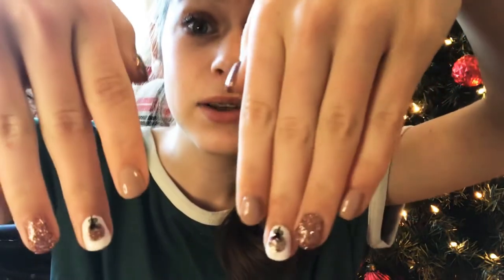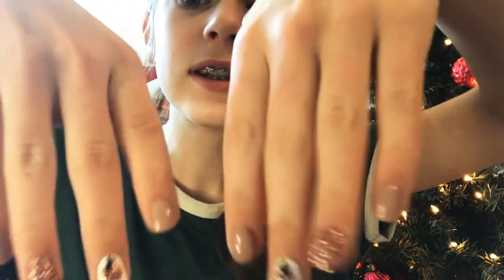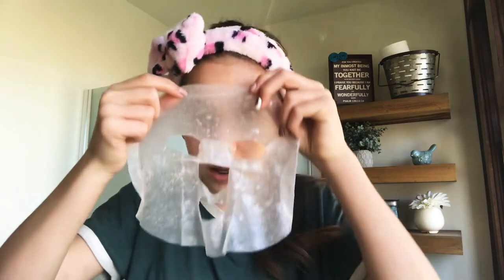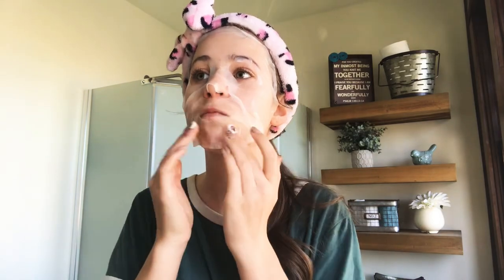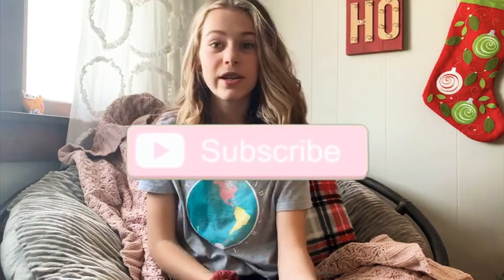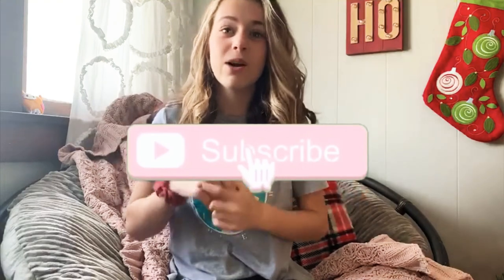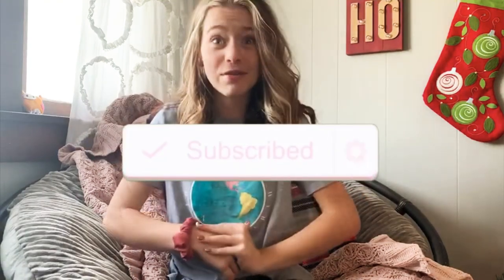New Years glow up!! 2021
Forcing a New Years glow up 2021!! I would definitely recommend you do this as well because it is just really fun and makes the new year exciting!🎉 happy new year everyone!!